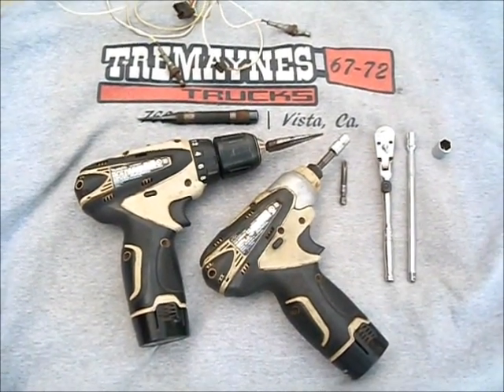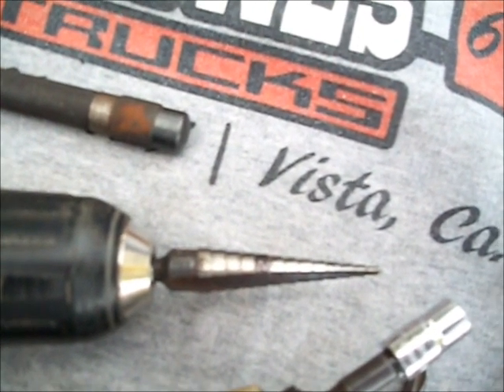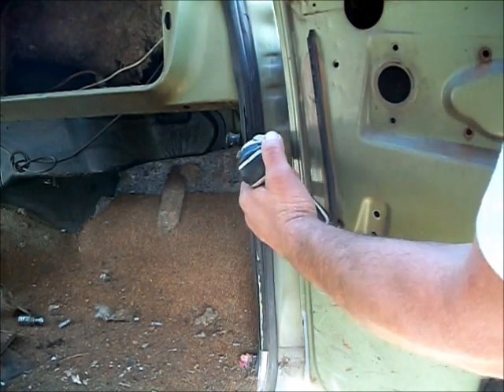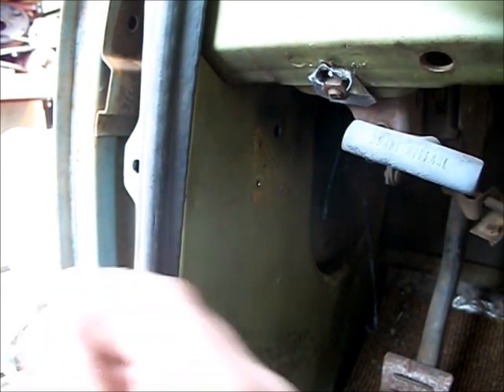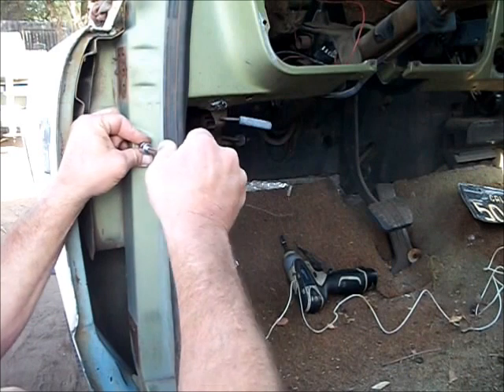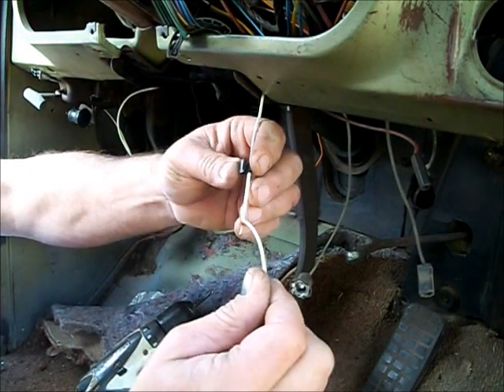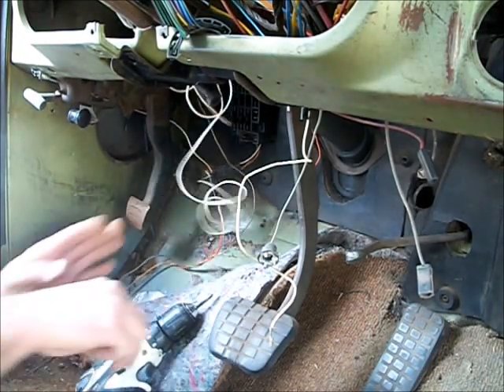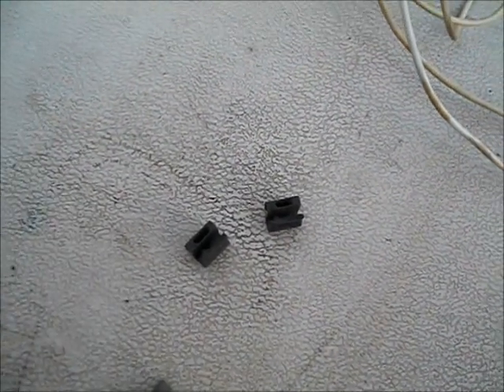Installing door activated dome light/courtesy light switches in 67-72 Chevy truck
How to install door operated dome light switches in a 67-72 Chevy/GMC truck